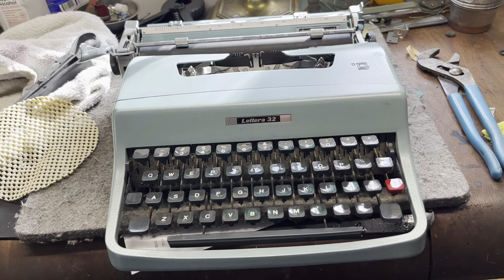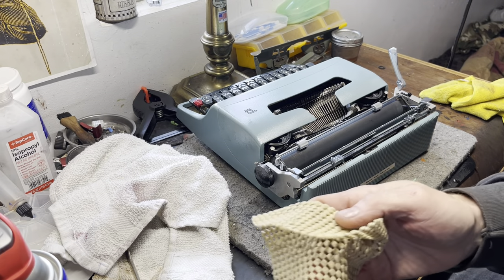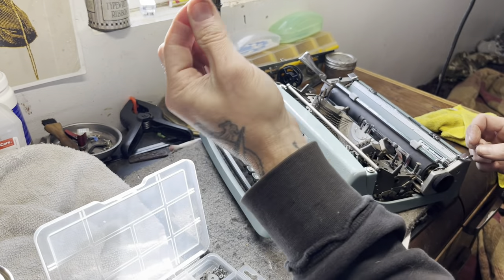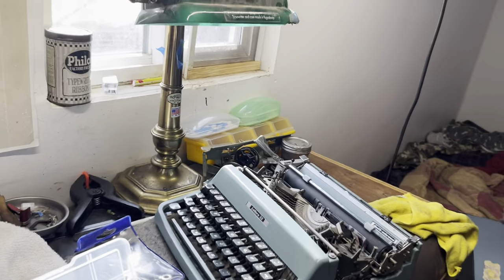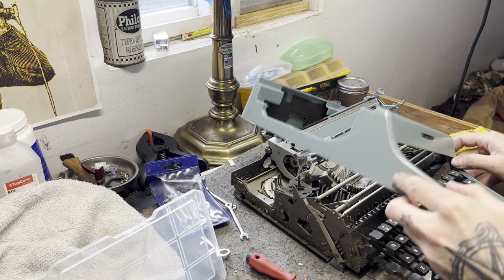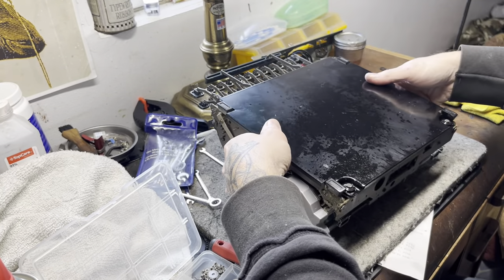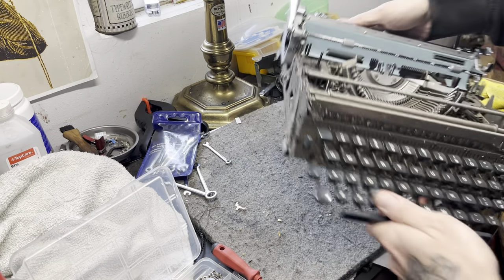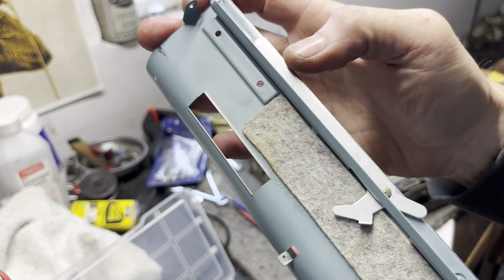Complete Lettera 32 Tear Down For Service and Paint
Bonus points to the cat that tells Sprocket to SHUT UP!